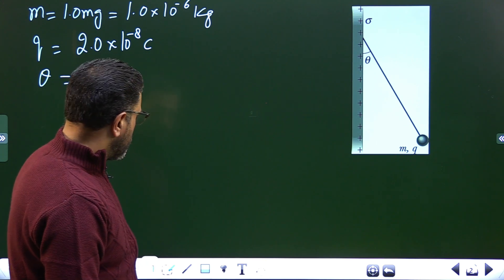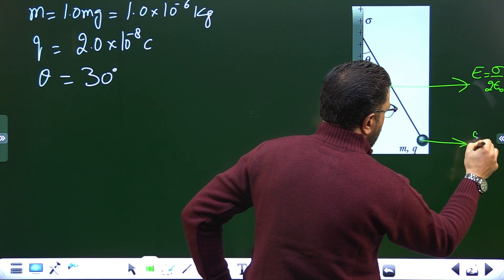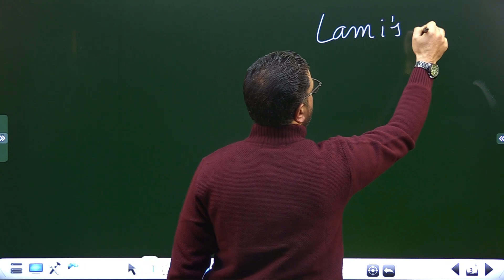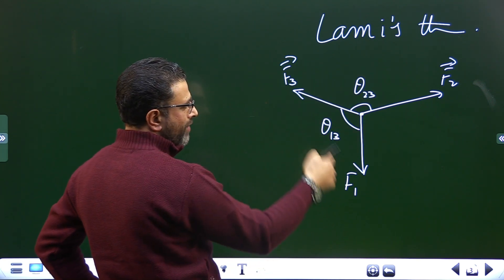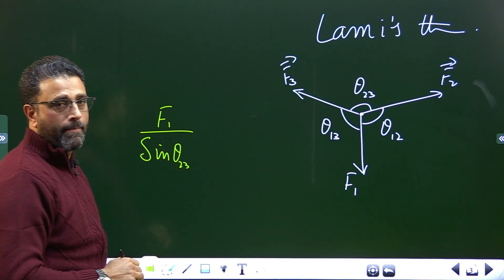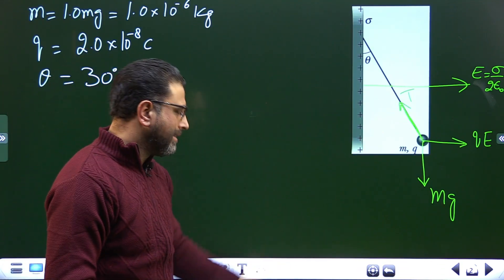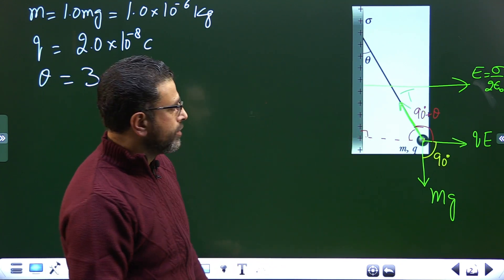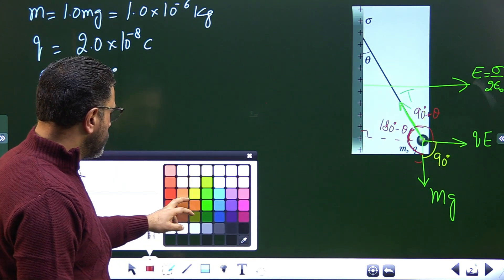GAUSS'S LAW || PROBLEM 39 || HALLIDAY|| RESNICK|| WALKER|| CHAP 23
CHAPTER 23
GAUSS'S LAW

In Fig. 23-49, a small, nonconducting ball of mass : 1.0 mg and charge q : 2.0 X 10^-8C (distributed uniformly through its volume) hangs from an insulating thread that makes  an angle of 30^o with a vertical, uniformly
charged nonconducting sheet (shown in cross section). Considering the gravitational force on the ball and assuming the sheet extends far vertically and into and out of the page, calculate the surface charge density of the sheet.